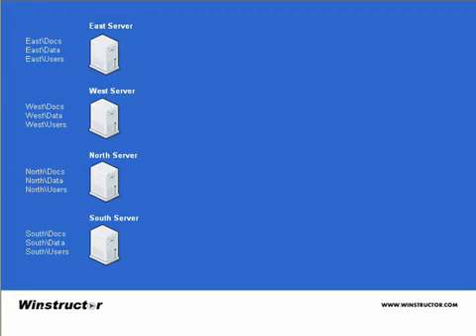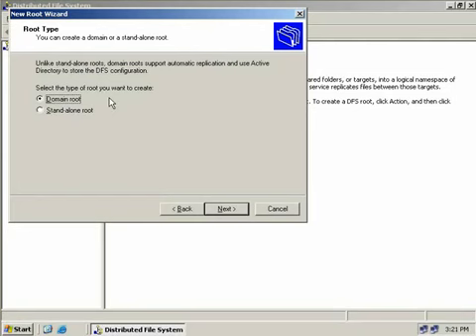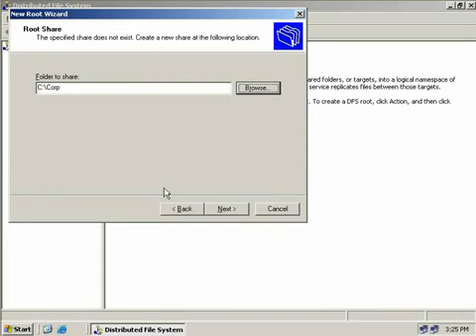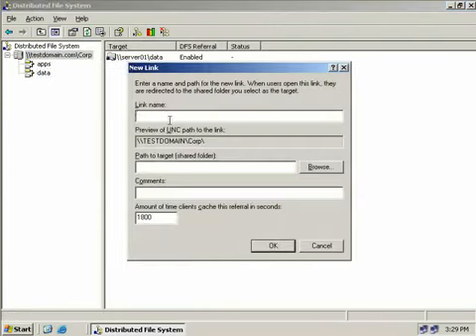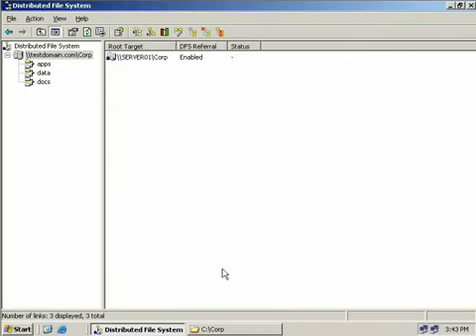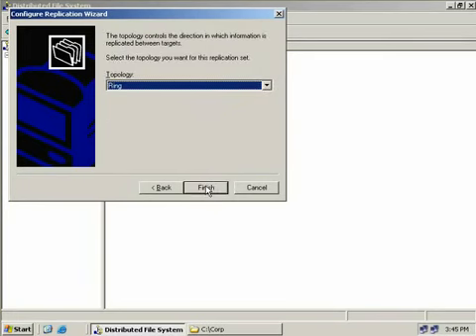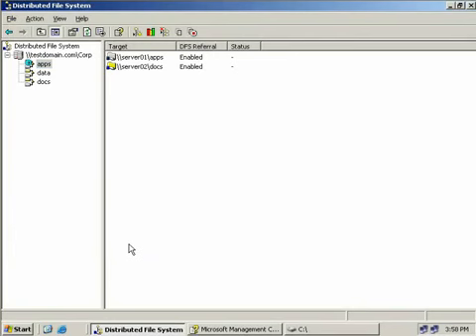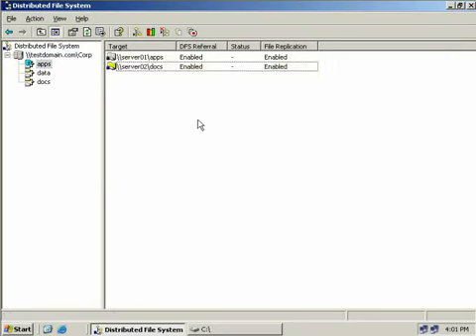43 Distributed File System wmv